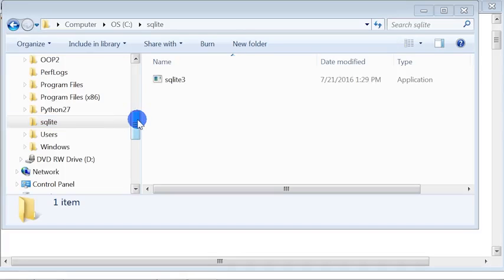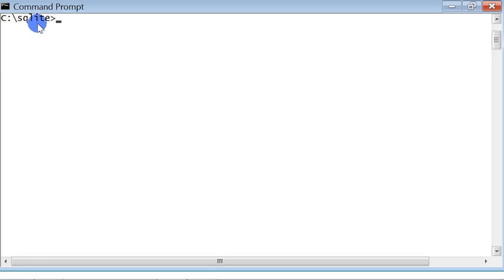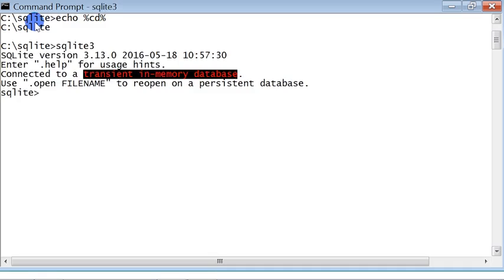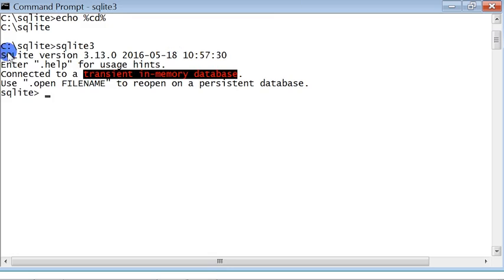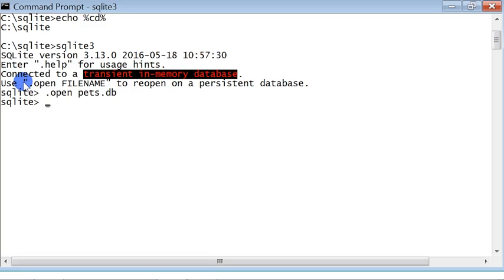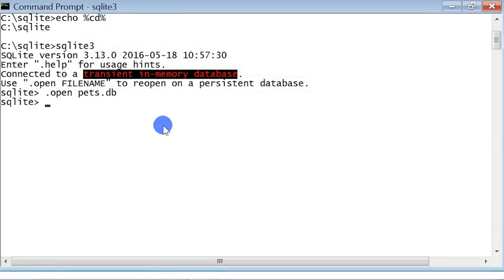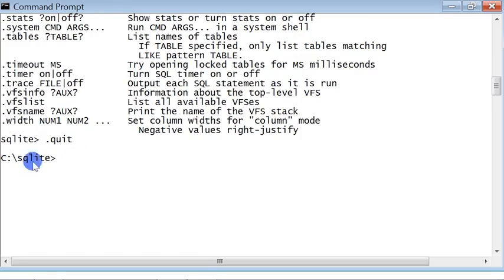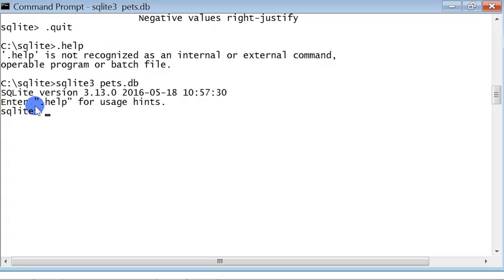16 Opening SQLite for the First Time